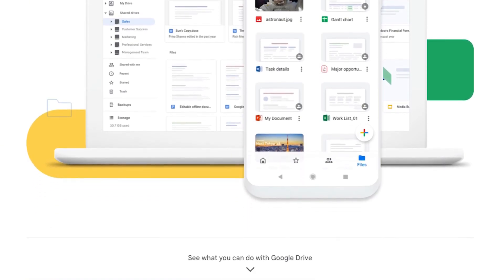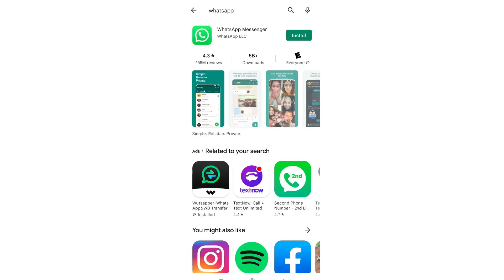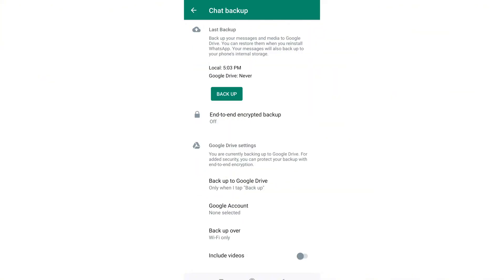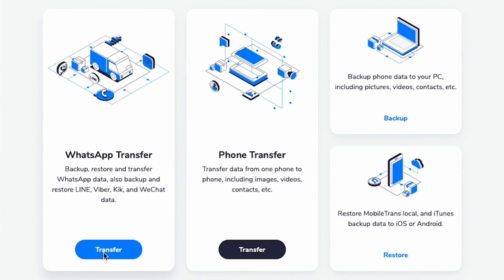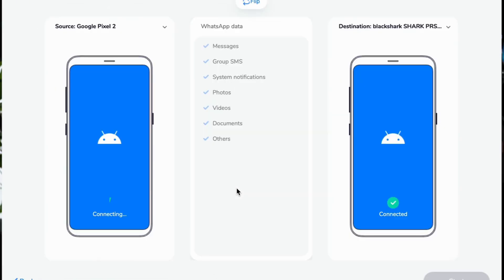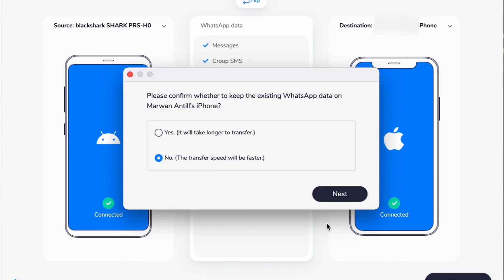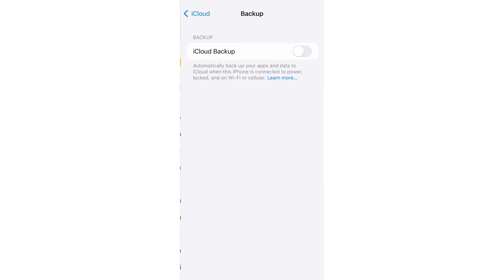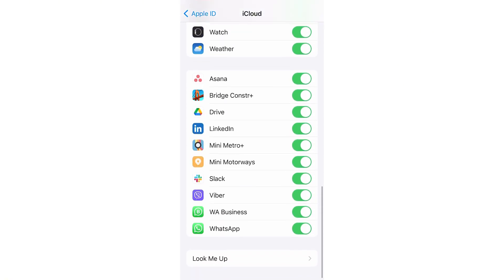How To Restore Whatsapp Backup From Google Drive To Icloud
Need to transfer your WhatsApp backup from Google Drive (Android) to iCloud (iPhone)? This guide explains the steps and tools you can use to move your chats and media between platforms, since WhatsApp doesn’t support direct backup transfers. Learn about official methods, third-party apps, and best practices for a smooth transition.